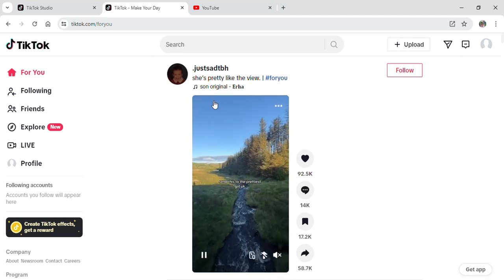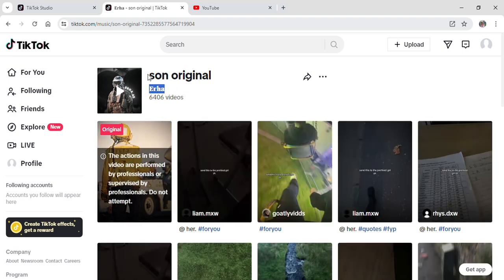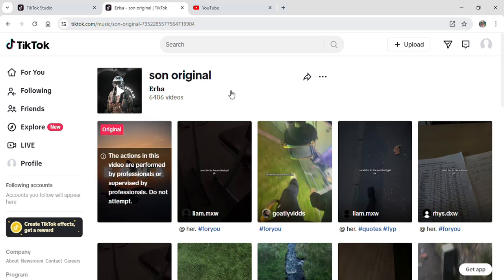How to See and Find Music in Tiktok on PC 2024?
Discover new sounds and trends with our guide, "How to See and Find Music in TikTok on PC." Learn how to explore TikTok’s extensive music library, discover popular tracks, and find the perfect soundtrack for your videos directly from your computer. With clear instructions, you’ll stay updated on the latest music trends and enhance your content creation with fresh sounds. Join us to learn how to see and find music in TikTok on PC and elevate your video creations!